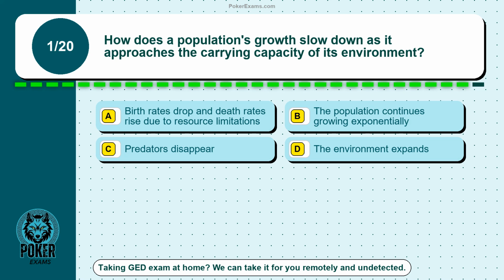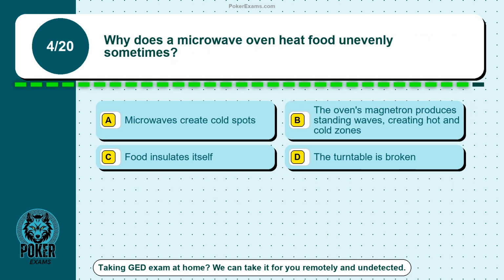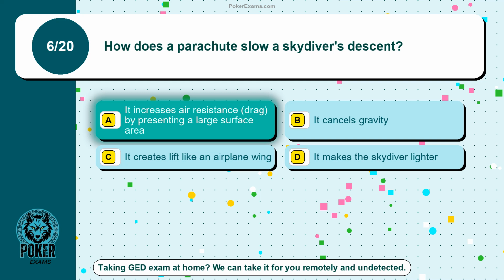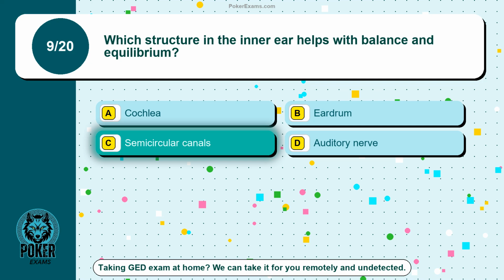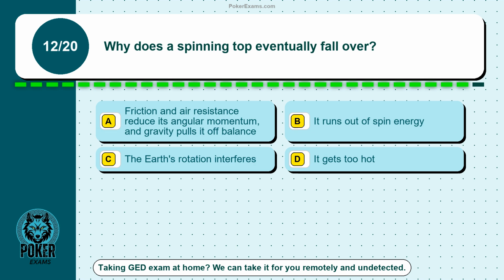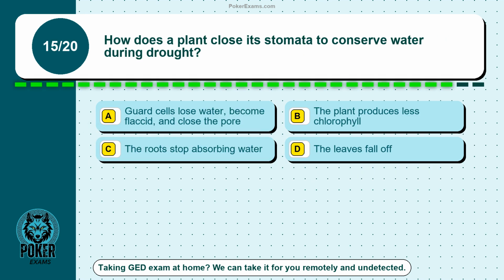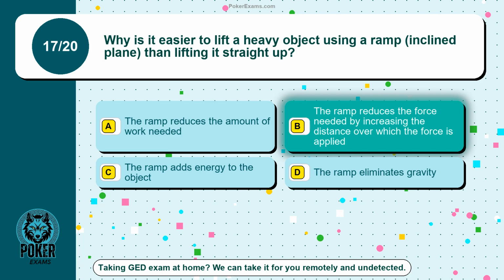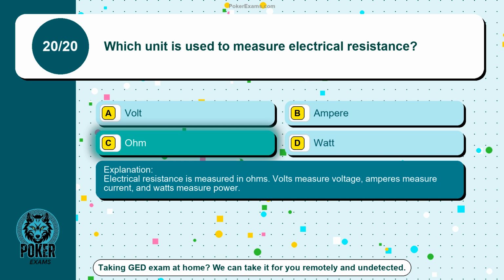What is a Passing Score for GED Science? (And How to Far Exceed It)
Are you feeling overwhelmed by the 2026 GED Science updates and wondering how you will navigate the complex charts, data analysis, and scientific reasoning required to succeed? For many students, looking at a blank screen or a dense page of equations creates an immediate sense of anxiety, but this video is designed to serve as your definitive guide to mastering the exam. By breaking down complex concepts into digestible, actionable insights, we are here to help you transition from a state of uncertainty to total confidence. Facing this test requires more than just memorizing facts; it demands a structured, analytical mindset that allows you to read between the lines of every single problem. Today, we will unpack the exact methodologies, critical reading skills, and interpretive frameworks needed to secure a high score and move forward with your academic and professional goals.

When developing the best strategy for GED Science, it is essential to look closely at the core domains that make up the bulk of the examination: Life Science, Physical Science, and Earth and Space Science. Success in these sections does not mean you need a college degree in chemistry or physics; instead, you need to understand how to interpret data representations, evaluate experimental designs, and reason scientifically. Life science questions will frequently ask you to trace energy through an ecosystem or predict genetic outcomes using Punnett squares. Physical science topics will require a foundational comfort with chemical equations, conservation of matter, and basic physics principles like force and motion. By approaching each passage as a reading comprehension puzzle wrapped in scientific context, you can systematically eliminate incorrect choices. The best strategy for GED Science always involves identifying the independent and dependent variables first, ensuring you understand exactly what the experiment is testing before you even look at the multiple-choice options.

Navigating the tricky side of the exam requires a deep familiarity with GED Science exam practice questions that utilize complex phrasing, misleading distractors, or dense paragraphs of background information. It is incredibly common to encounter questions that ask you to identify the "most likely" outcome or choose the "best" hypothesis based on a limited set of data. These questions are intentionally designed to test your critical thinking rather than simple recall. When you encounter GED Science exam practice questions featuring multi-step graphics or conflicting viewpoints, the secret lies in focusing strictly on the evidence provided in the prompt. Do not bring outside assumptions into the question; instead, treat the passage as the sole source of truth. We will teach you how to spot common distractor patterns, such as choices that are scientifically true but completely irrelevant to the specific question being asked, allowing you to maintain absolute clarity under pressure.

GED Science Study Checklist
GED Science Test Prep: Master the balance of Life, Physical, and Earth sciences.

Identify Variables: Always isolate the independent, dependent, and controlled variables first.

Graph Comprehension: Practice reading trends, axes, and legends accurately under time constraints.

Hypothesis Evaluation: Learn to match data conclusions with the original scientific hypothesis.

Top Tips for Success: Read the question stem fully before diving into long reading passages.

Punnett Square Mastery: Understand how to calculate probability for dominant and recessive traits.

Chemical Literacy: Review the basics of balancing chemical equations and conservation of mass.

Eliminate Distractors: Systematically cross out answers that are factually true but do not answer the prompt.

Time Management: Allot a strict timeline per question to avoid getting stuck on complex data sets.

Review Rationales: Never skip reading the explanations for both correct and incorrect answers.

Make sure to save this video to your core study playlist so you can return to it whenever you need to refresh your strategy, and share it with your peers who are also working hard to earn their credentials. We are here to support you through every step of this academic milestone!